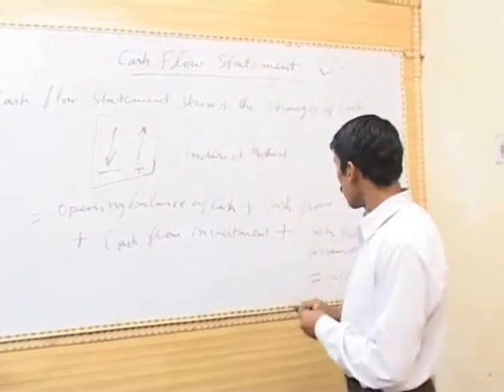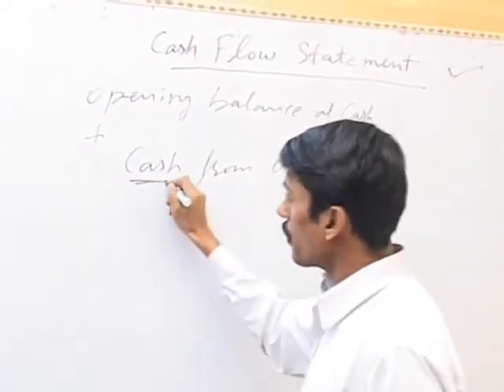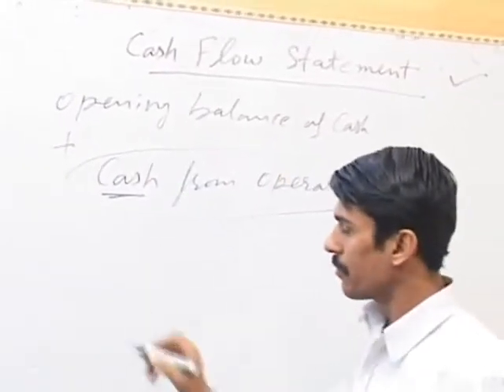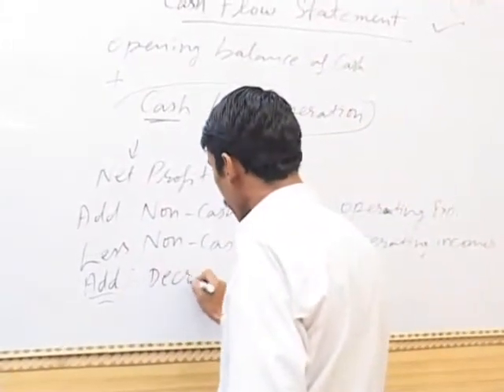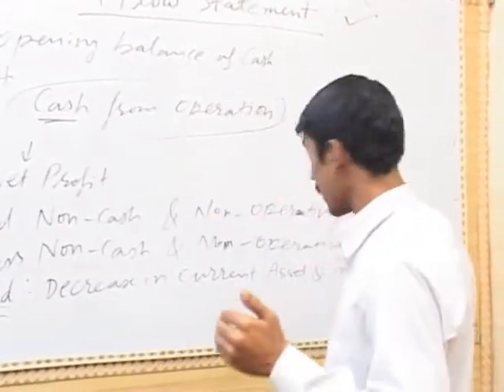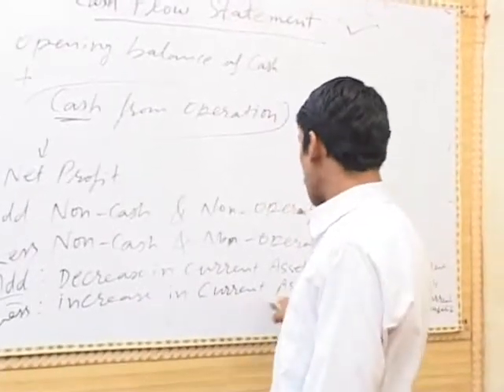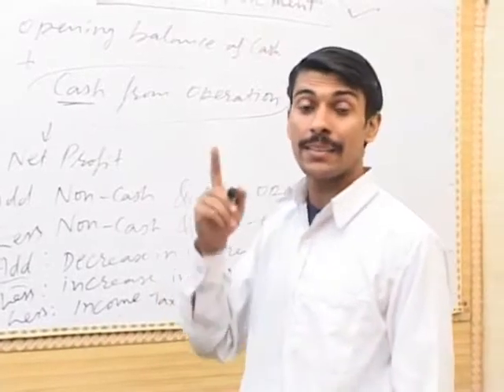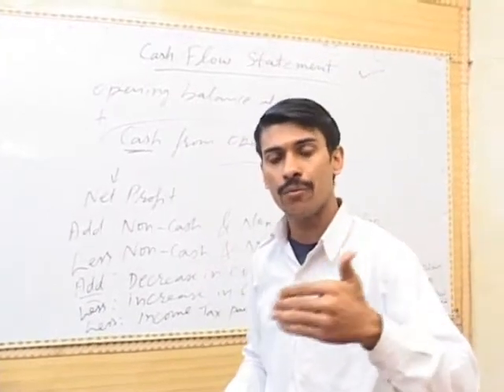How to Calculate Cash from Operating Activities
I have given simple steps to calculate cash from operating activities in this video.